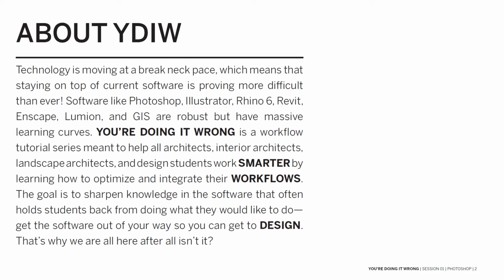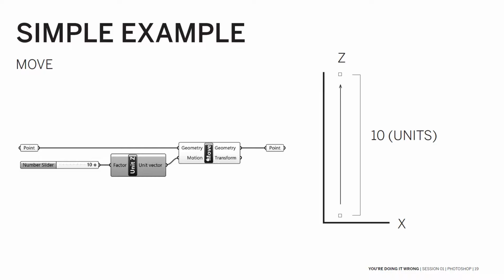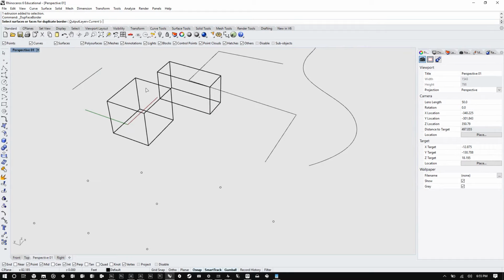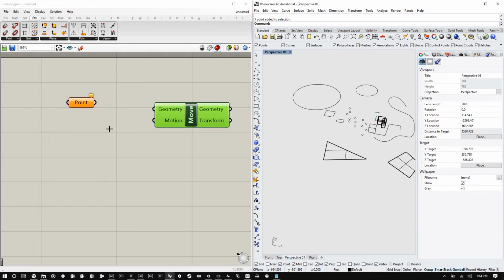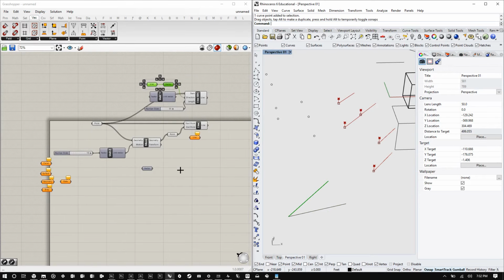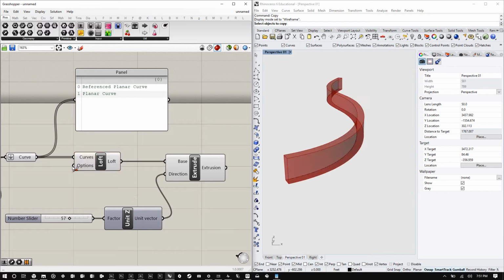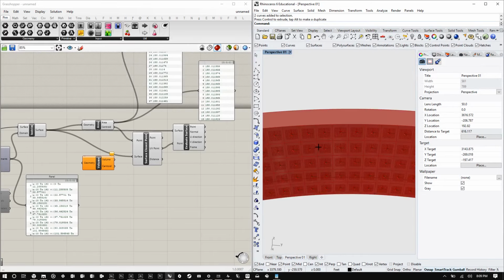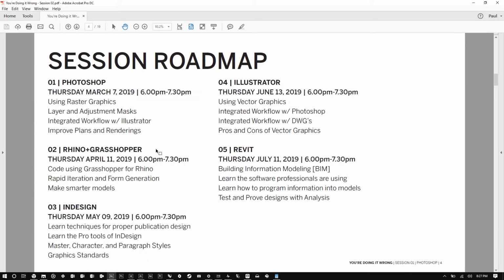YDIW Session 02 | Rhino+Grasshopper